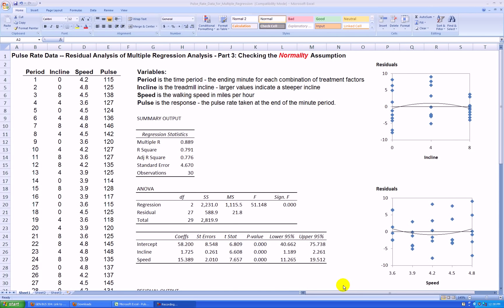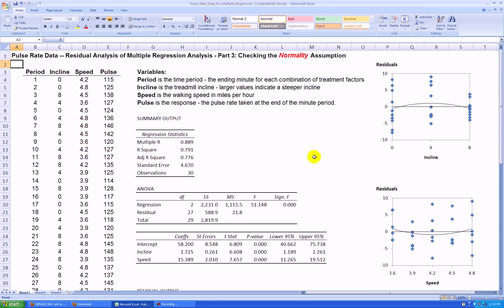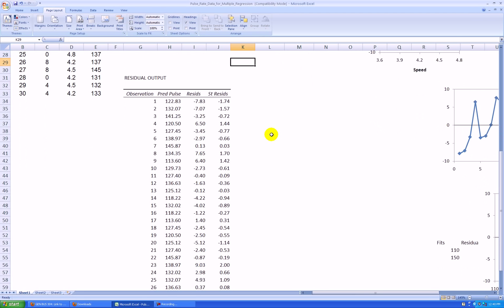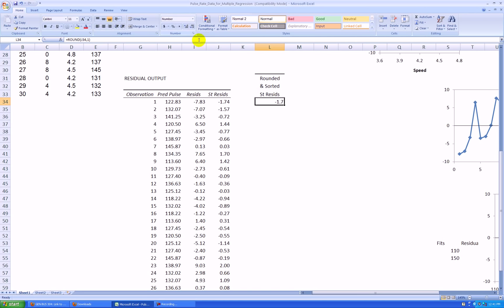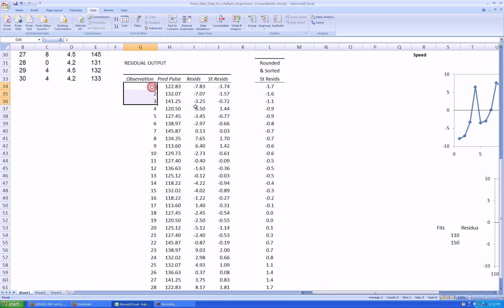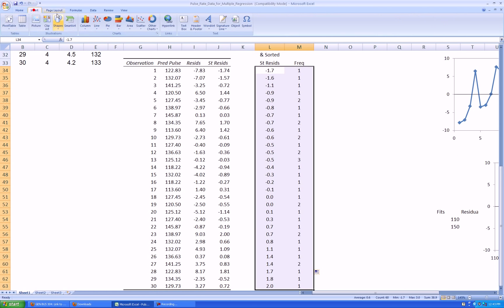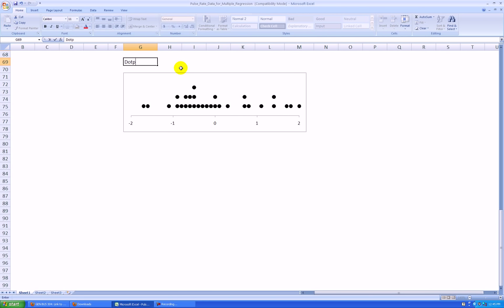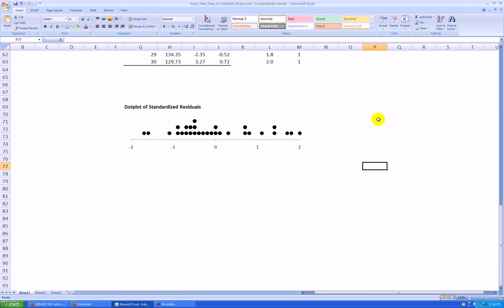Checking the Normality Assumption in Multiple Regression with Excel 2007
For our inference procedures (t-test, F-tests, confidence intervals, prediction intervals) of multiple regression to be accurate, we assume the population errors come from a normal curve. Thus, if our residuals look like they come from a normal curve, we believe the population errors do, too.  Make a dotplot of standardized residuals if you have fairly small sample sizes (say less than 40 observations), and make a histogram of standardized residuals if you have sample sizes that are large (say at least 40).  The more mound-shaped the distribution, the more faith we have that the points came from a normal curve.